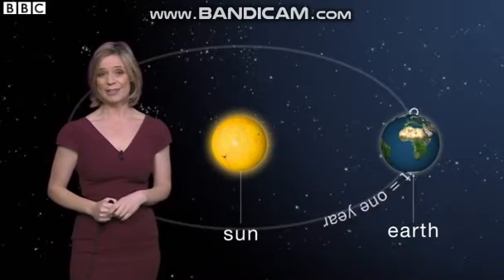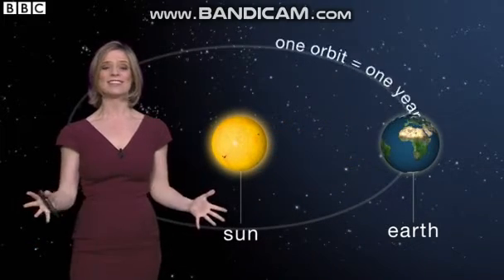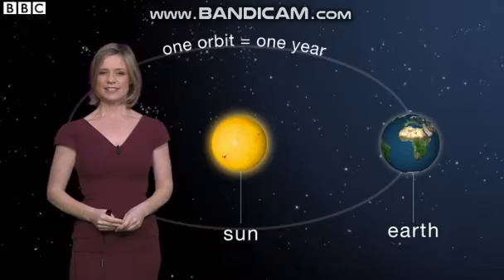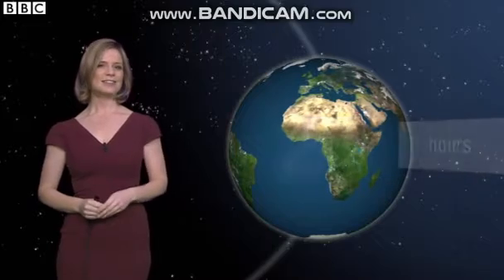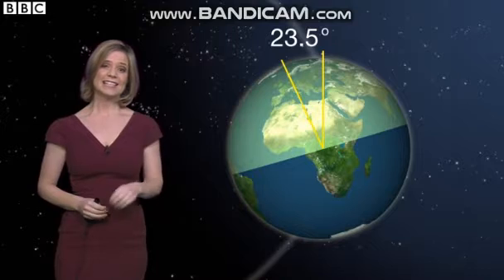When does spring start?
What and when is the spring equinox? BBC Weather's Sarah Keith-Lucas explains.